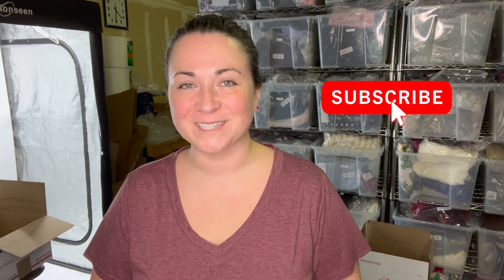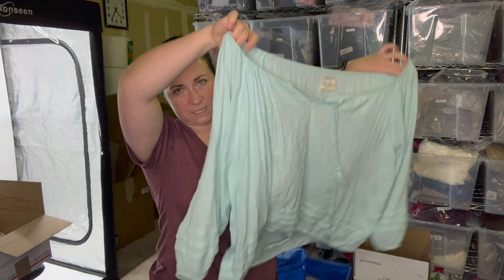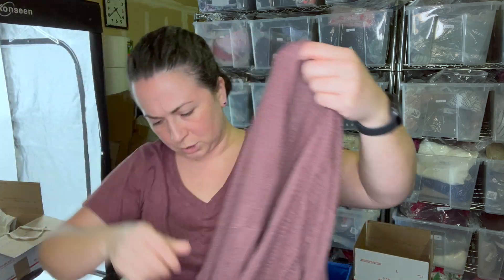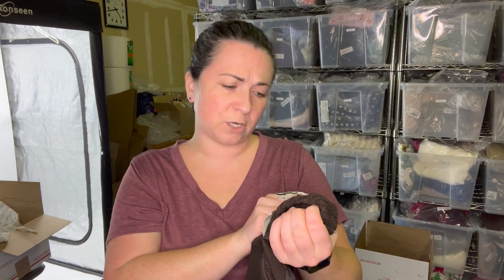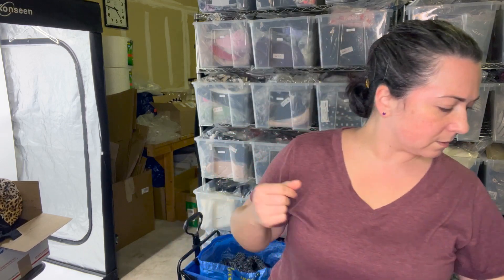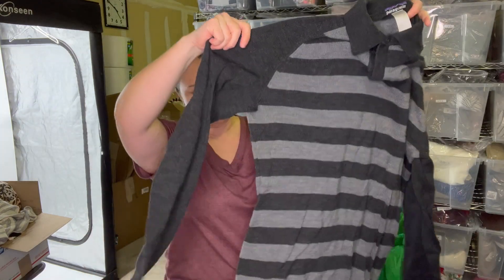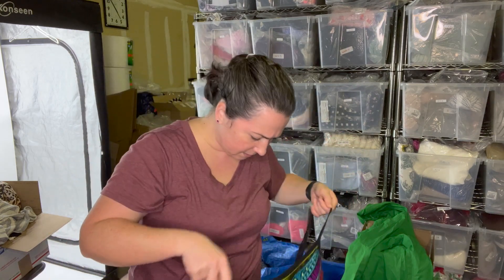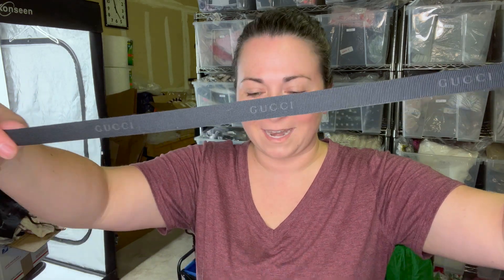30 POUNDS THRIFTED IN 30 MINUTES FROM THE GOODWILL BINS! WHAT I FOUND TO RESELL ON EBAY + POSHMARK!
I went to the outlet at the end of the day and didn't have much time to shop - so here's what I found in 30 minutes! I ended up with exactly 30 pounds and I've decided to do 2 boxes to resell as inventory.

If you're interested in purchasing one Please make sure to read the listing in full before purchasing.

Below is a list of services, products, companies, or recommendations from me. I appreciate any and all support from you to my channel!

EL DUCHO
15833 Mill Creek Blvd, # 15047